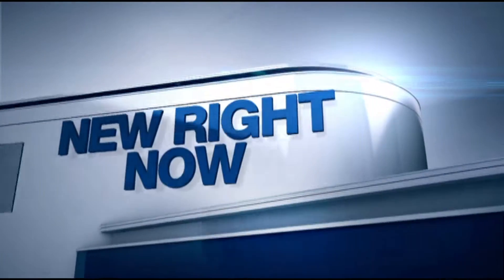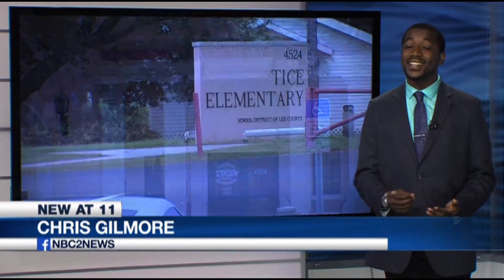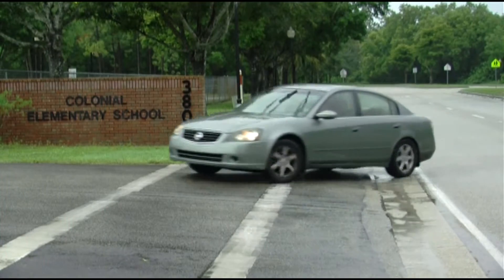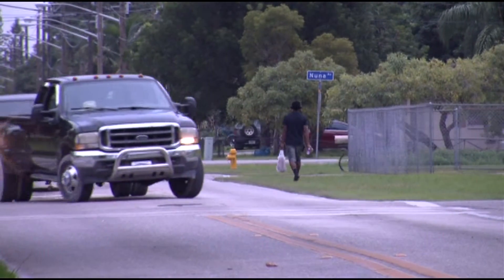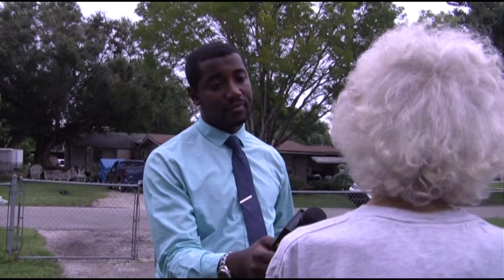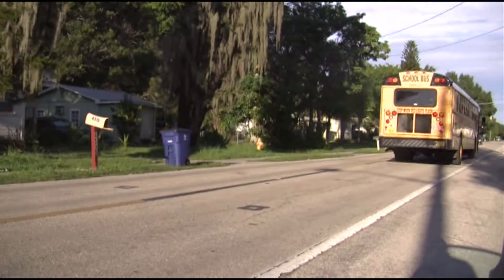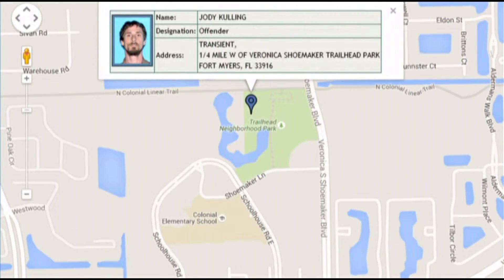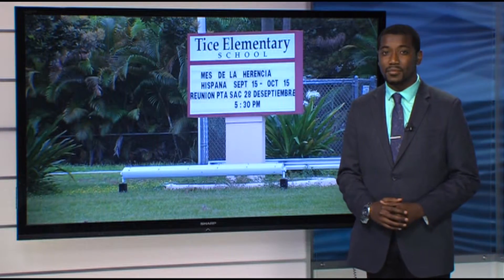9 15 jody kulling folo